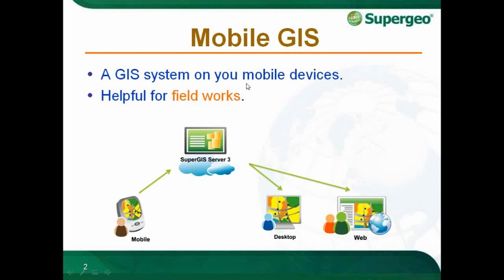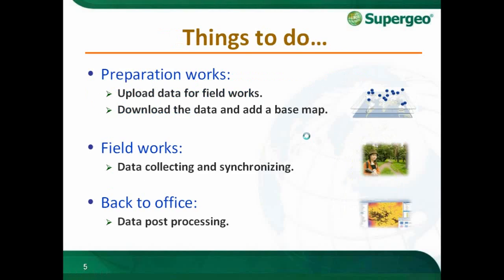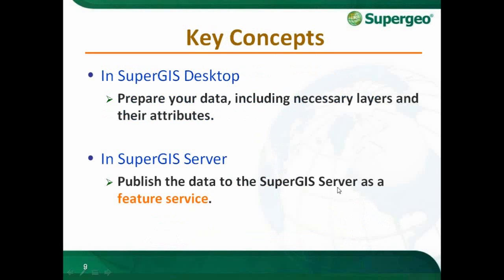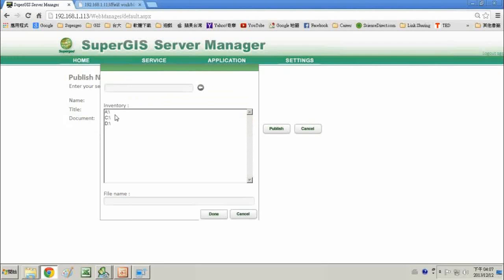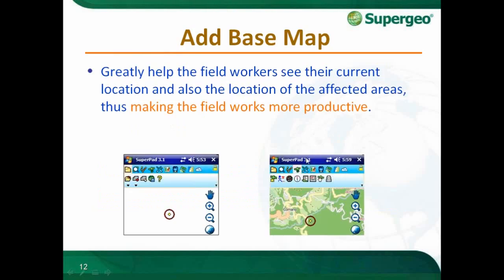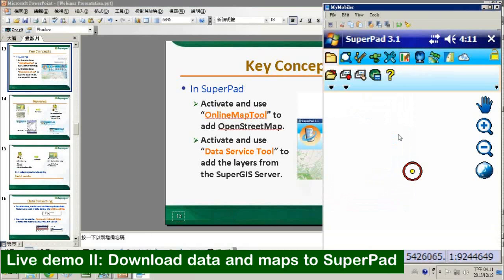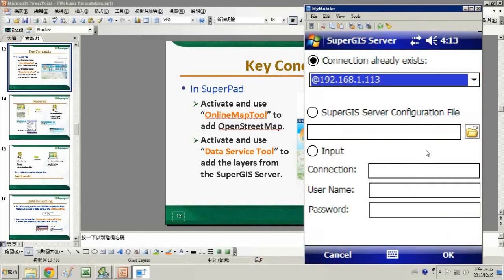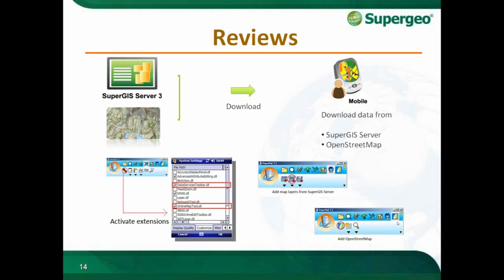Webinar: Mobile GIS Makes Field Tasks More Productive - Part 1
Undergoing a Mobile GIS Change to Make Field Tasks More Productive

In this webinar you will learn how to:
- Set up Feature Service for easy editing on mobile devices
- Apply Online Map Tool to use OpenStreetMap as basemaps
- Connect with SuperGIS Server services for data synchronization in the cloud
- Post-process data with GPS add-on to increase data accuracy